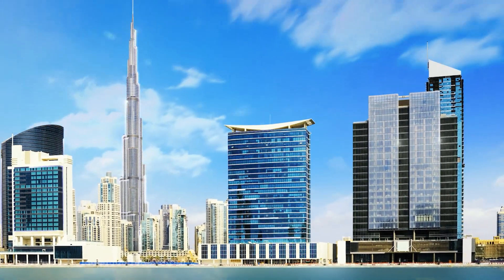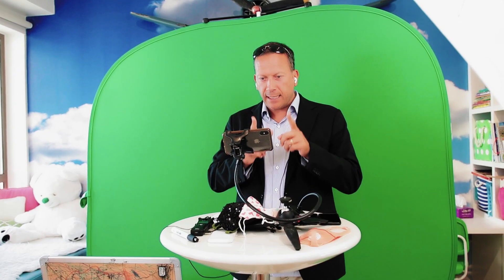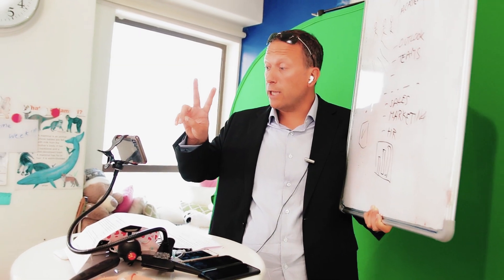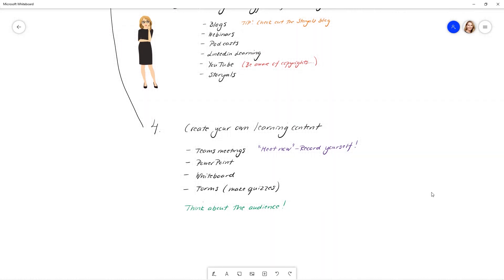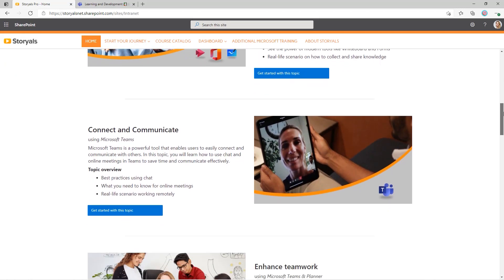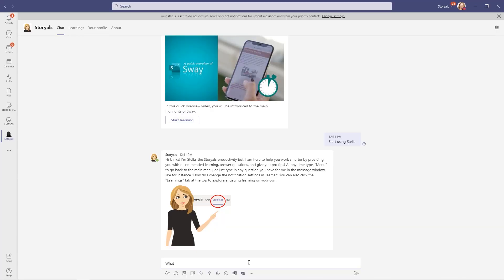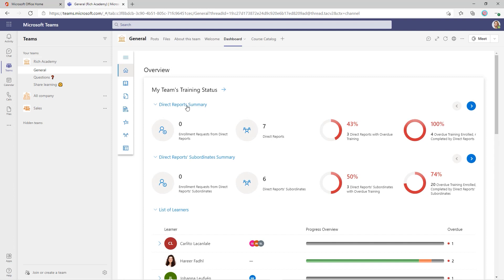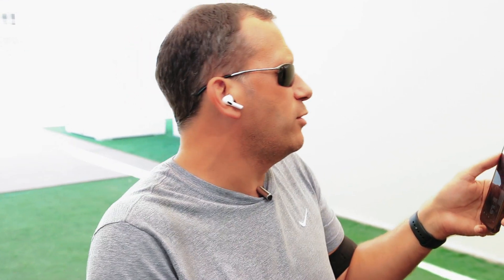10 tips for making Microsoft Teams the ultimate place for learning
In this episode of our video blog "Succeed in the digital workplace", you will get tips for how to make Microsoft Teams the ultimate place for learning. Get a glimpse behind the scenes of Rich Daniels who is setting up a digital school for his organization in Teams. Be prepared to be amused!

MicrosoftTeams has become the “digital office” for many of us. This is where we communicate with others, where we share documents, also where we socialize. That’s why it is the ultimate place for learning.

Timestamps:
0:00 Succeed in the Digital Workplace Intro
0:31 Introduction
1:07 Introducing Rich Daniels
5:22 Back to the 10 tips
5:34 Tip #1 Make a plan
5:53 Tip #2 Create a team for learning
6:24 Tip #3 Leverage all types of learning content
6:55 Tip #4 Create your own learning content
7:55 Tip #5 Target learning
8:35 Tip #6 Create a landing page for learning
9:11 Tip #7 Encourage an open dialog
9:37 Tip #8 Boost Teams with learning apps
11:13 Tip #9 Use chatbots
11:52 Tip #10 Have fun!
12:19 How it went with Rich...